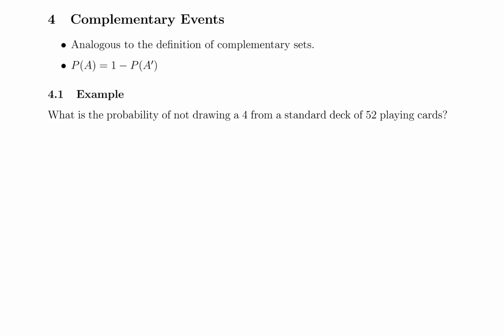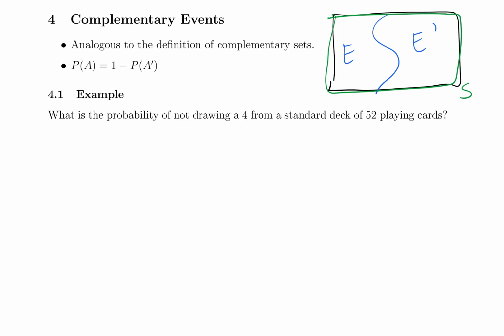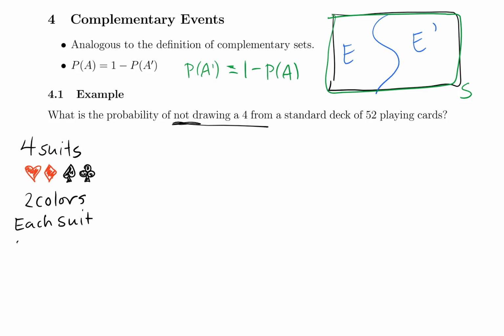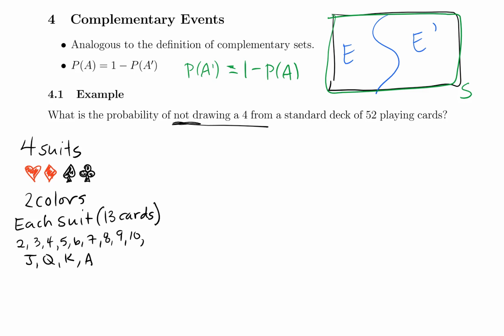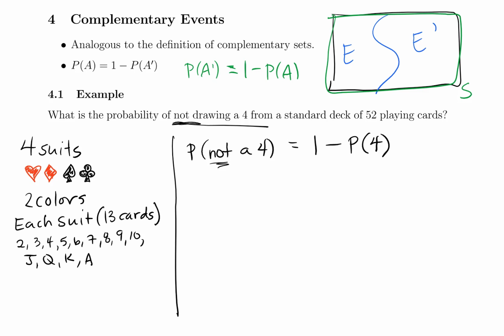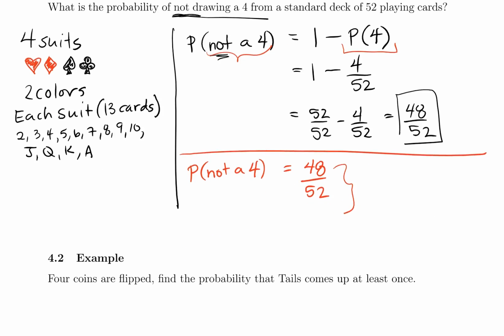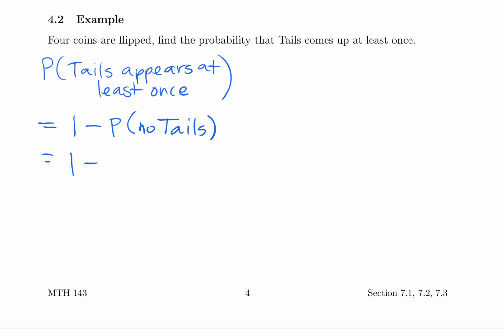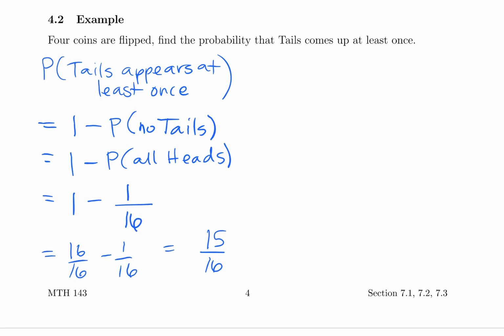Section 7.1-7.3 Notes 5